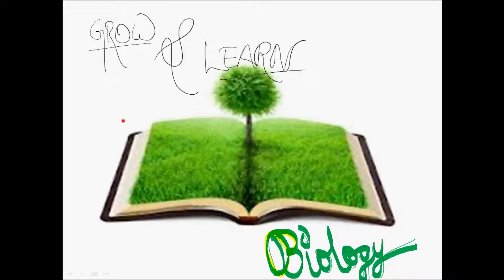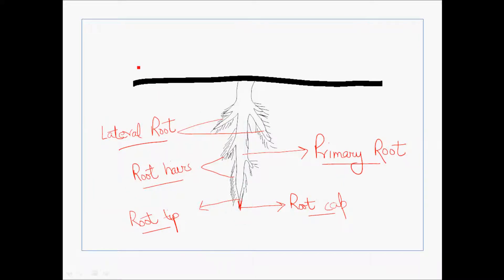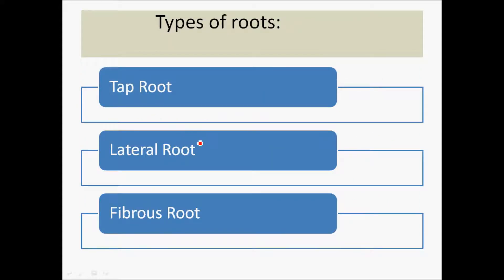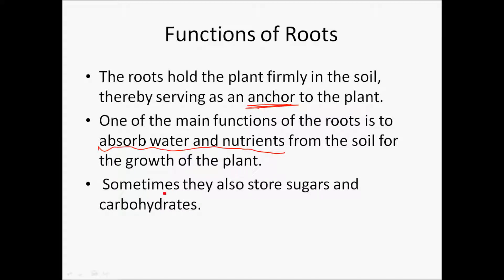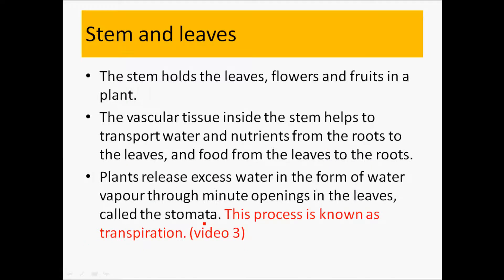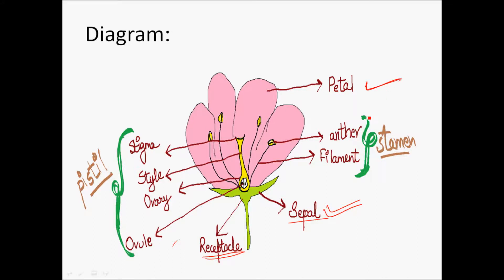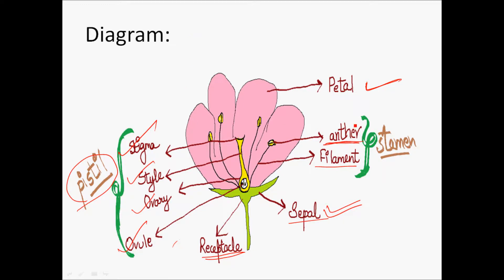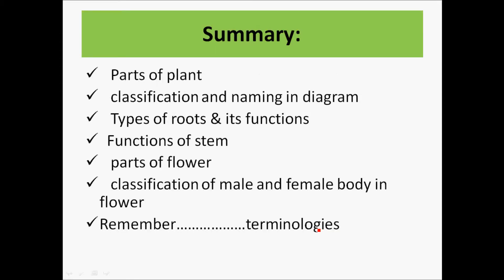Biology Tutorial 2 - Parts of Plant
Plant Structure,
Biology of Plants: Plant Parts,
Parts of a Flowering Plant,
Images for biology parts of plants
Biology: Structure and Function of Plants,
Plant Biology: Roots, Shoots, Stems, and Leaves ,
Functions of Plant Parts
Leaf Structure
Plant Structure: Basic Plant Structure,
An Introduction to Plant Biology,
Plant Biology - Systems
Functional Biology of Plants